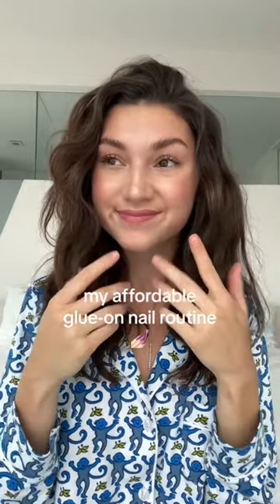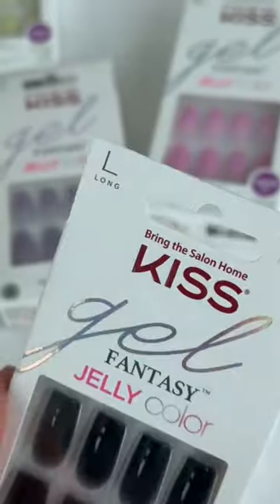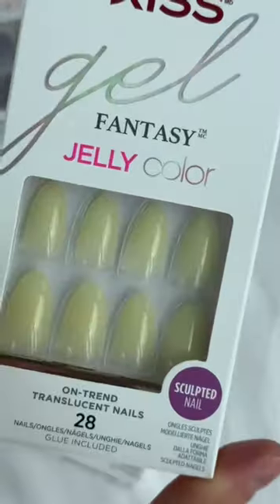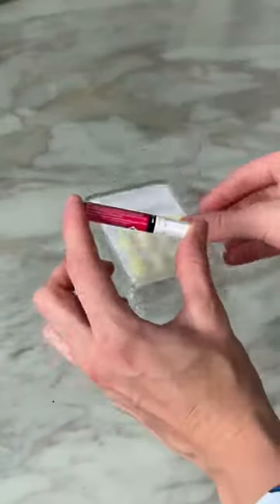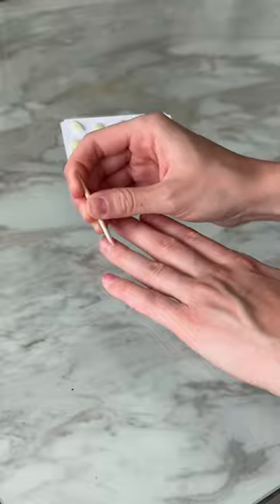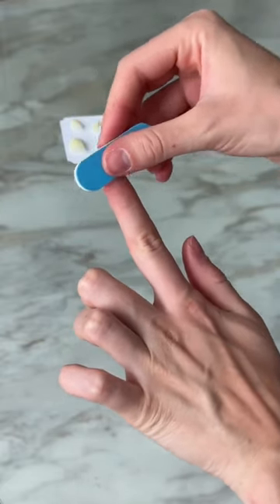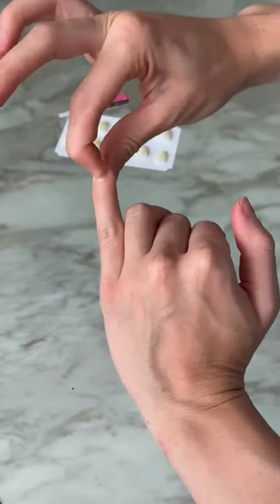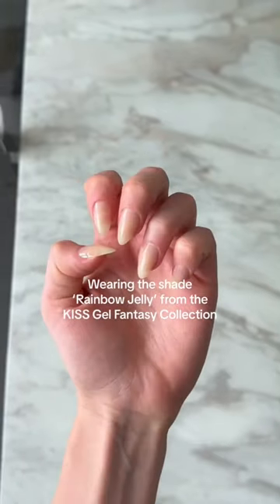press on girl for life 😅